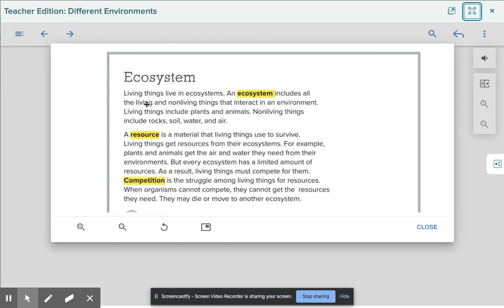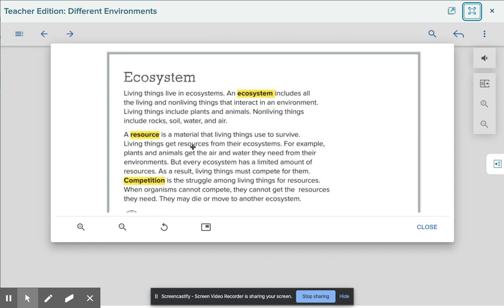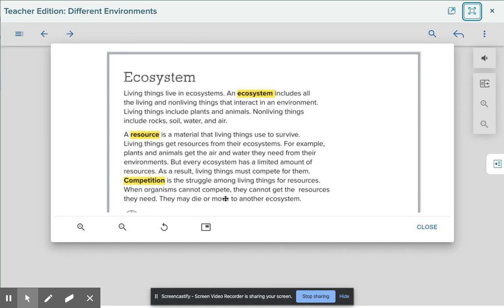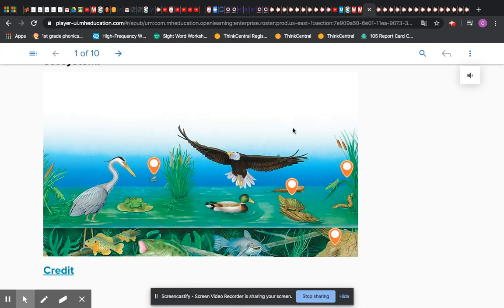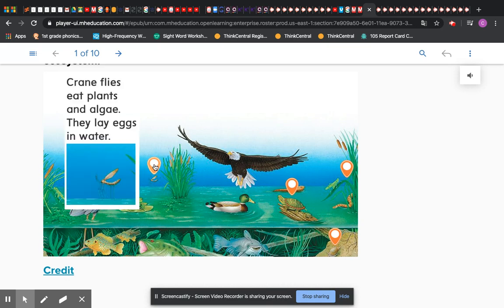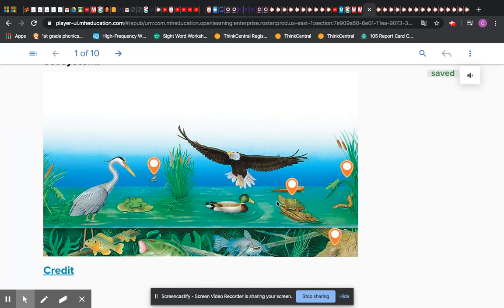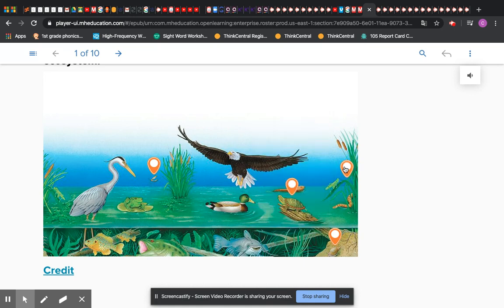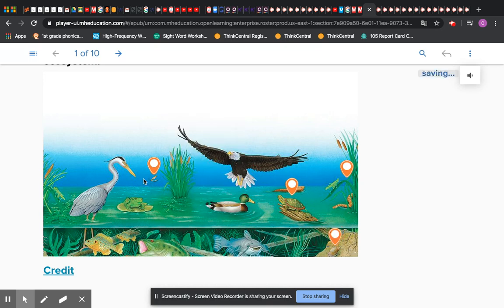Survival of Organisms (Ecosystem)